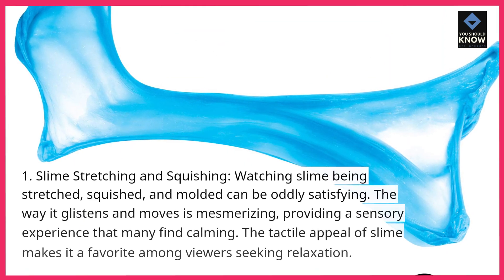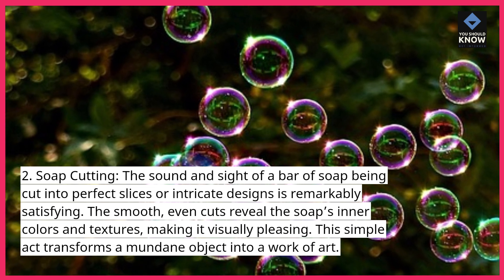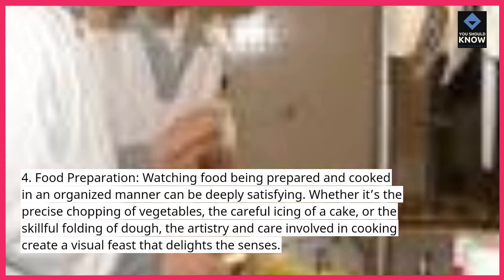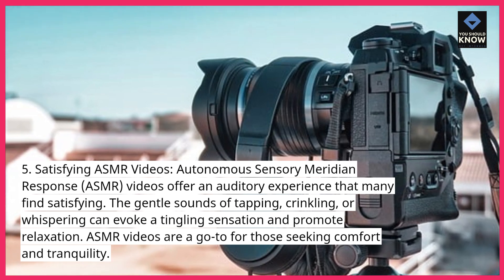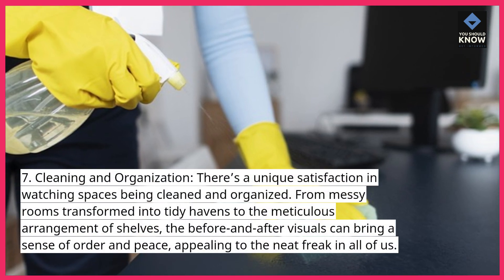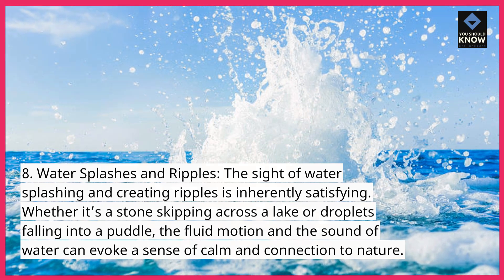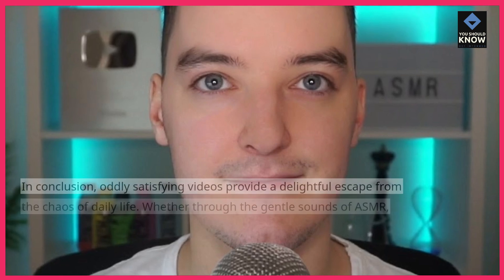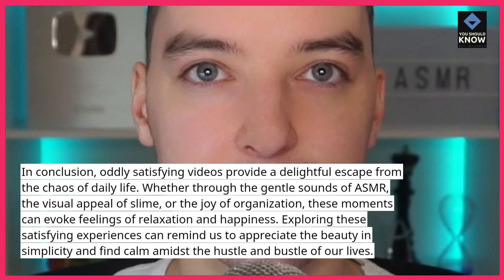Top 10 Oddly Satisfying Things to Watch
Unwind with the top 10 oddly satisfying things to watch. From mesmerizing visuals to calming sounds, these experiences will provide a delightful escape from the everyday hustle.